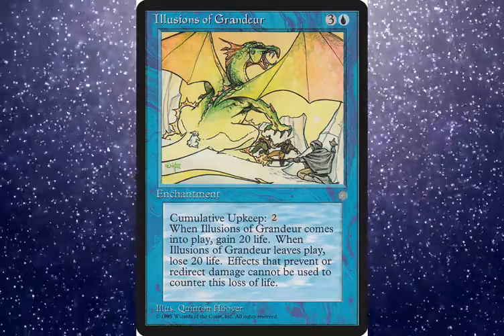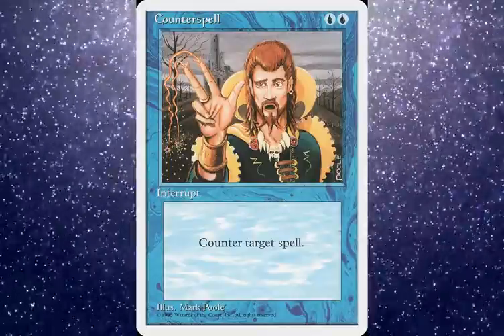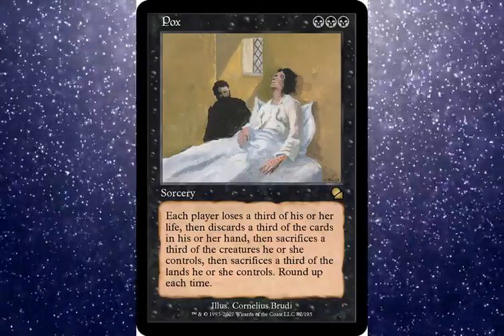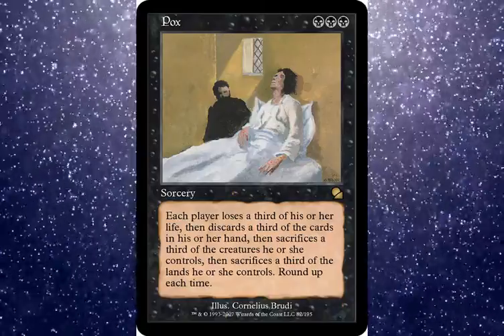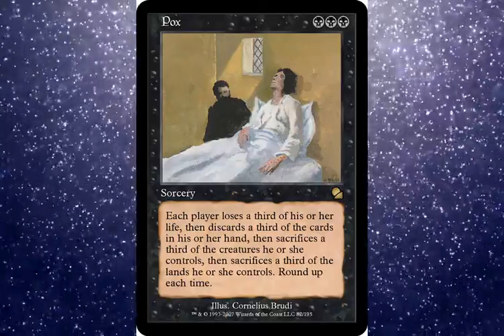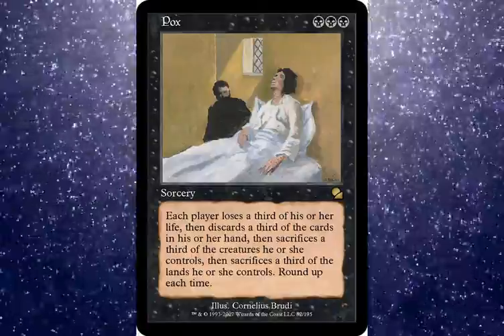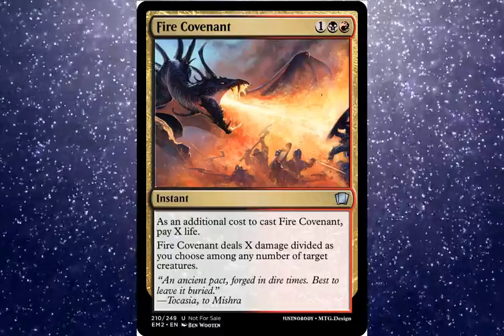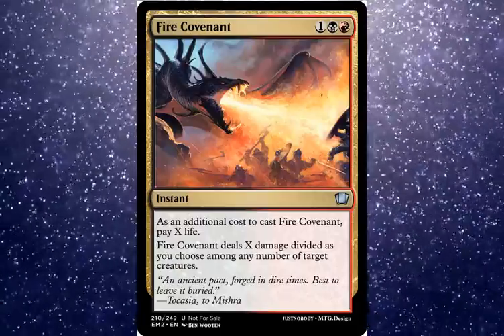DJ Vinyl's MTG Top 10 - Ice Age